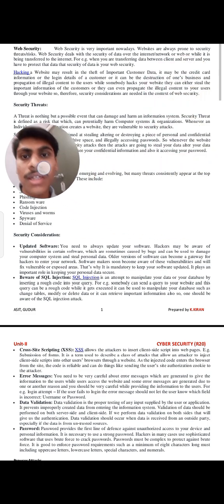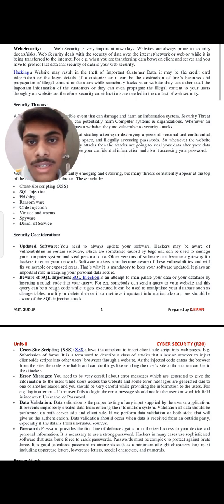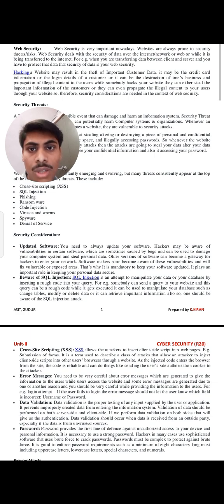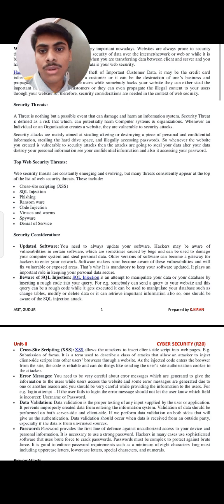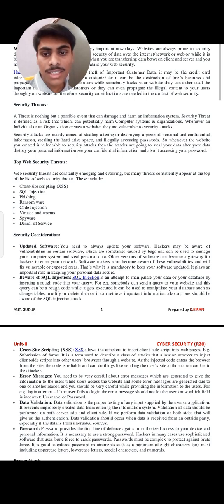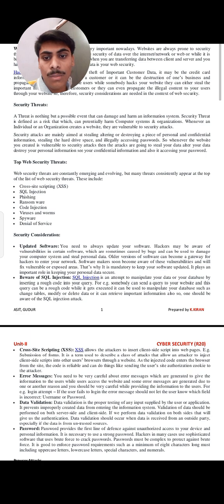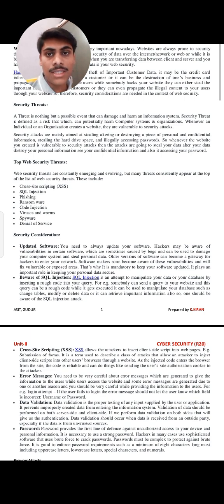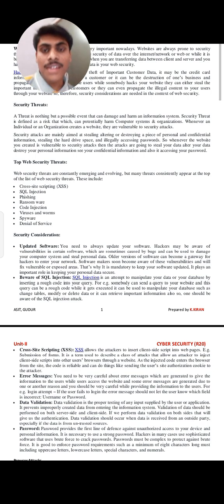cyber security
study